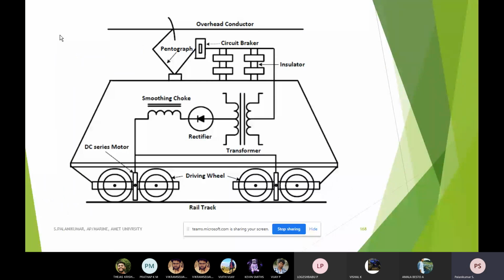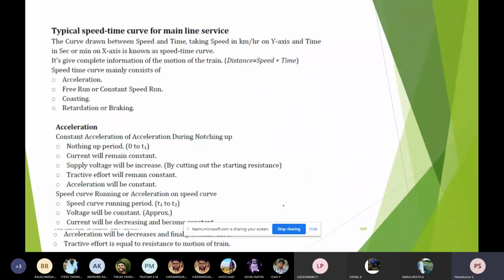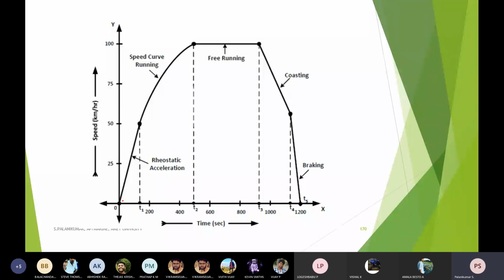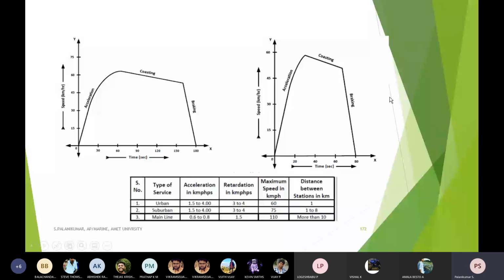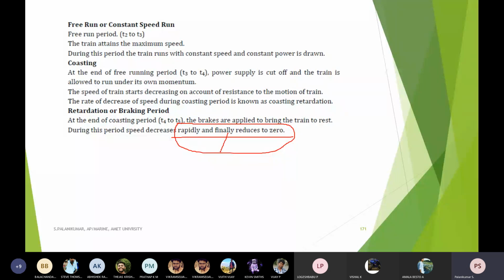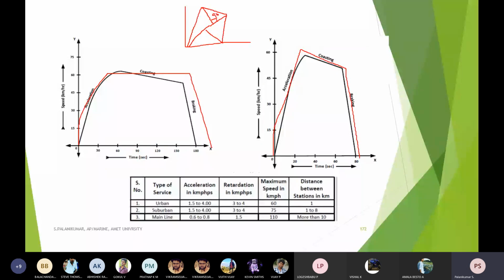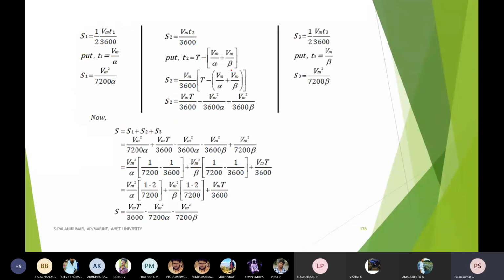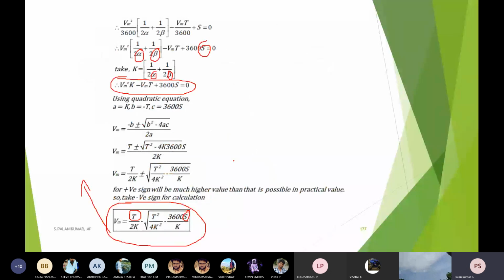video 5 11 20 Introduction to Electric Vehicles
Open Elective for 7th-semester B.E./B.Tech